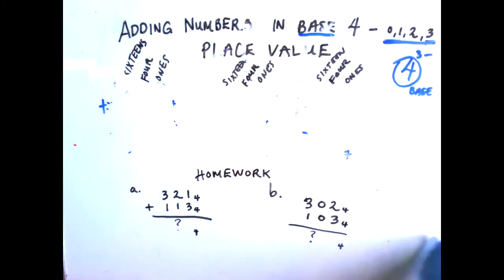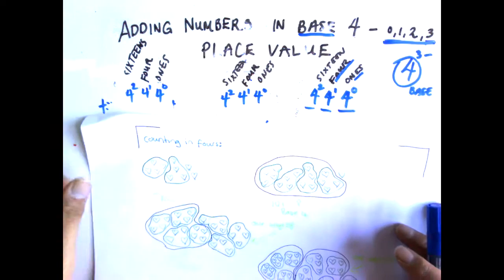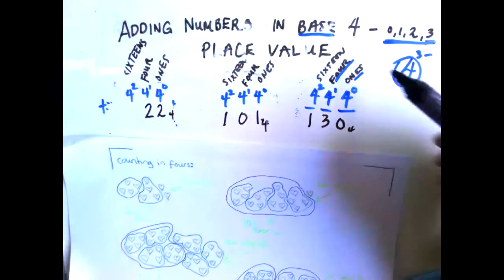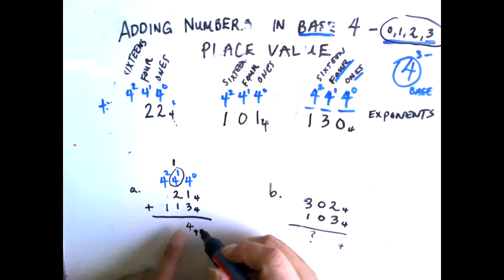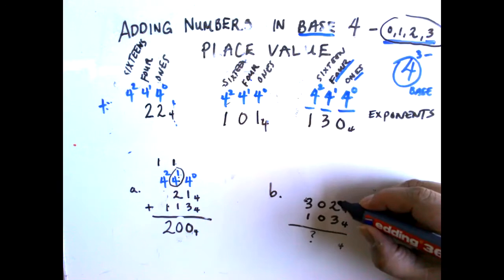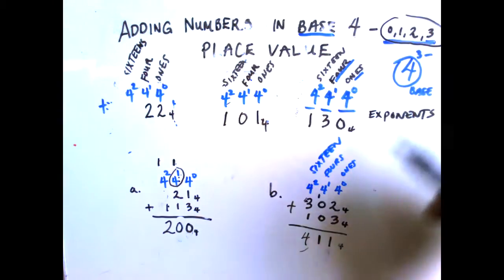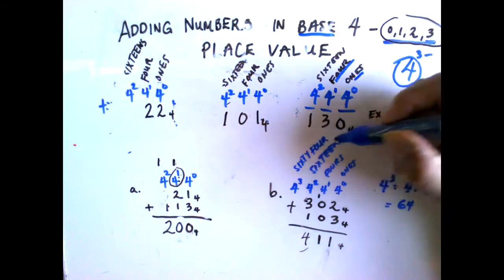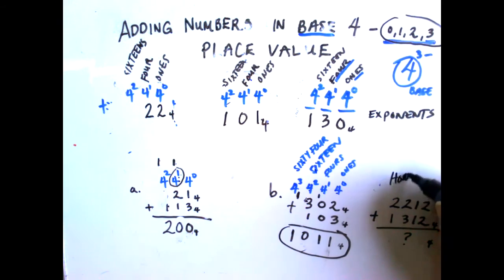Number Systems: Addition In Base Four Counting And Its Place Value In Exponential Form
This is a series of online presentations about number systems